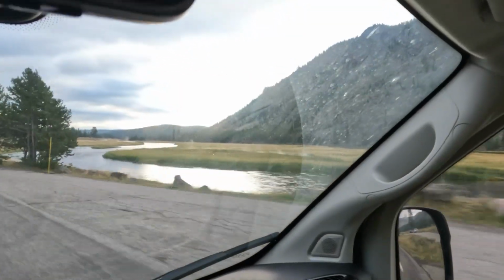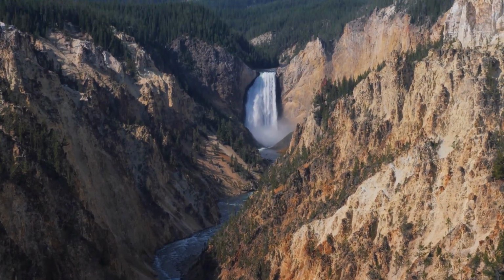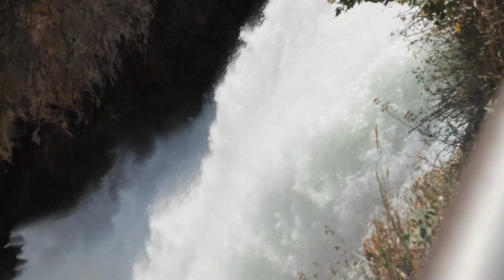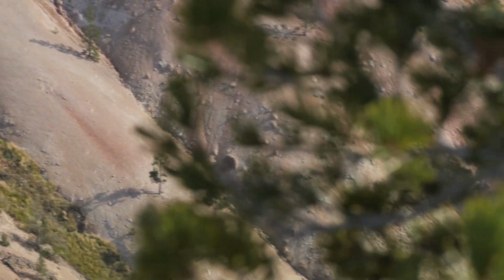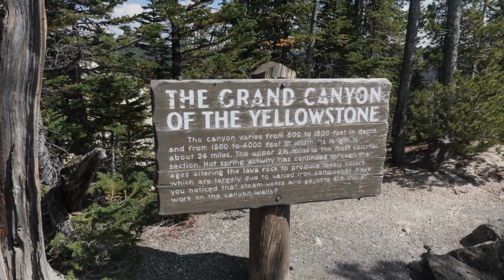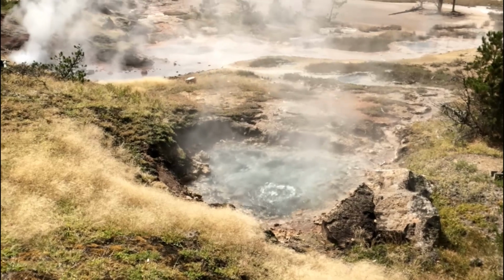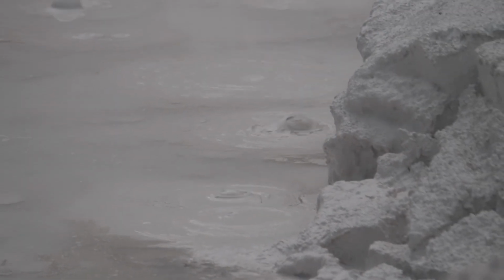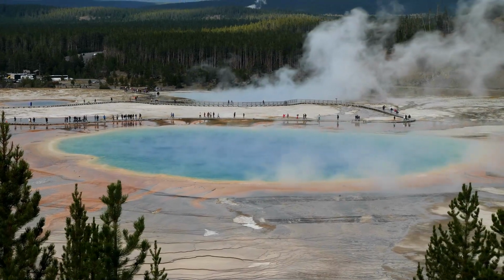The Fairest Waterfall of All? Final Day in Yellowstone with the BEST Waterfall in the US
In our final day at Yellowstone National Park we first take in some great roadside shots of a lonely bison strolling through the park. Next, we spend some time at the Grand Canyon of Yellowstone with a spotlight on the stunningly majestic Lower Falls, which I believe is the top sight in the entire national park system. After leaving the canyon, we visit the Artists' Paintpot Trail. We then end the episode with a view from the Grand Prismatic Spring Overlook.

Chapters:
00:00 Intro
00:33 Lonely Bison
01:15 Canyon Waterfalls
02:20 Brink of the Lower Falls
03:21 Canyon Views
05:56 Artist Paintpots
09:04 Grand Prismatic Spring Overlook
09:50 Outro